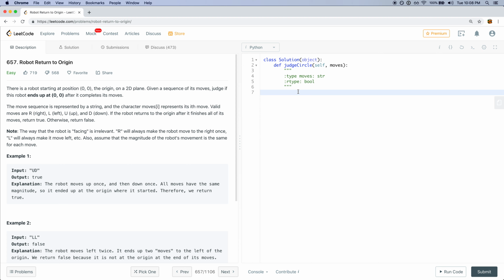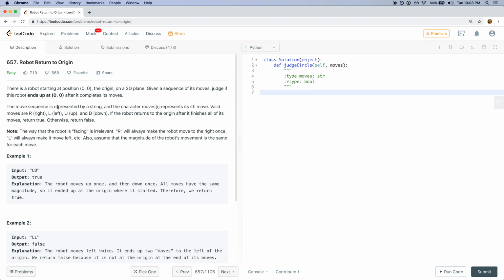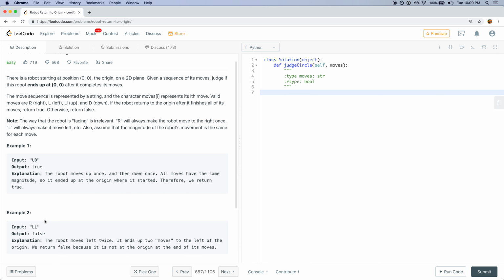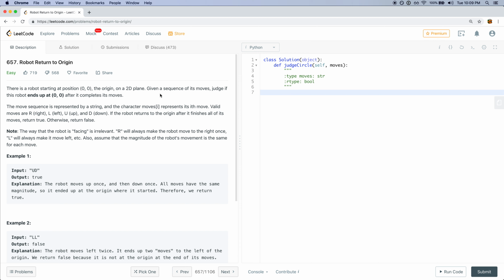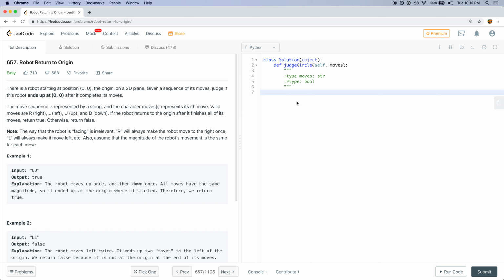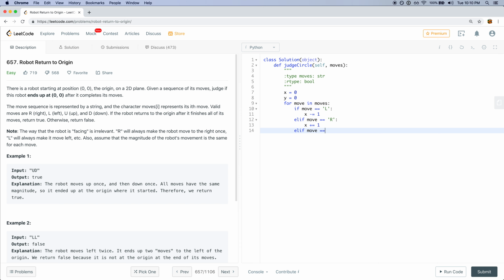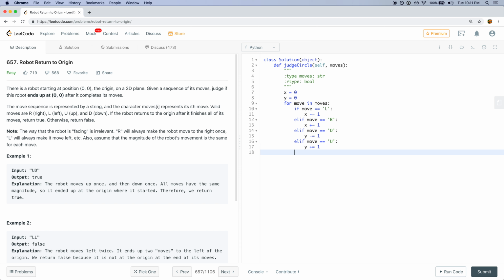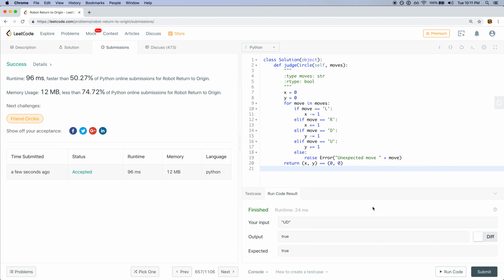Robot Return to Origin - LeetCode Problem #657